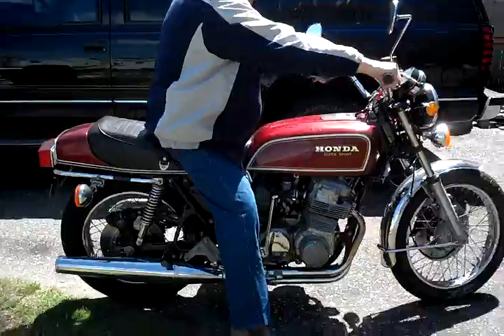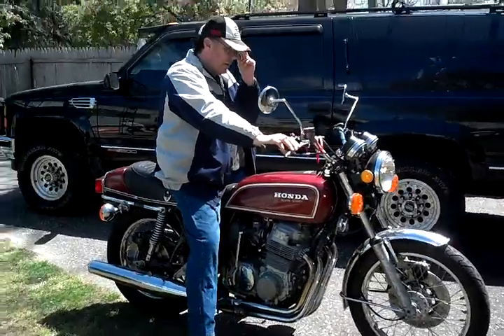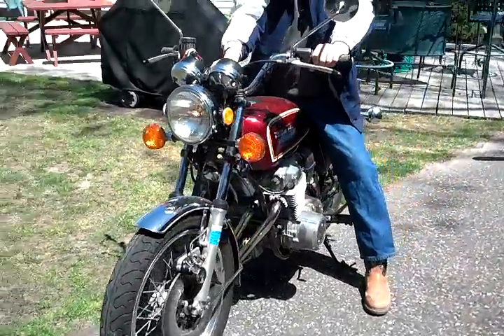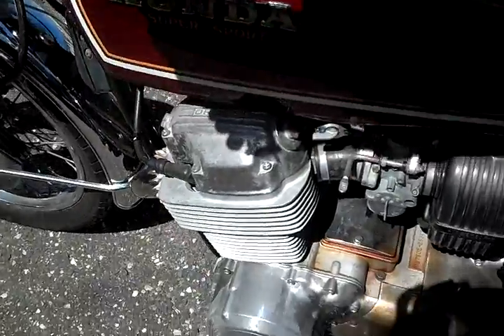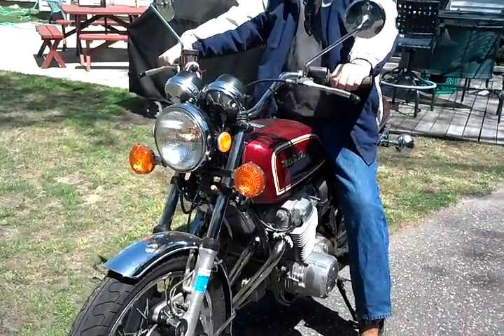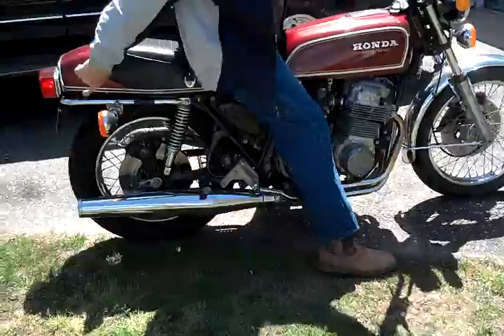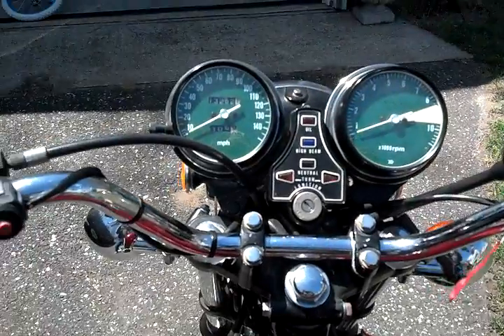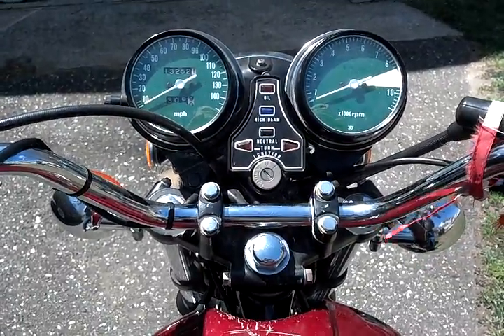1976 HONDA CB 750 F1 SS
1976 Honda CB 750 F1 Super Sport for sale. Bayport NY 13,000 miles. Starts, Runs, lights work nice runner.